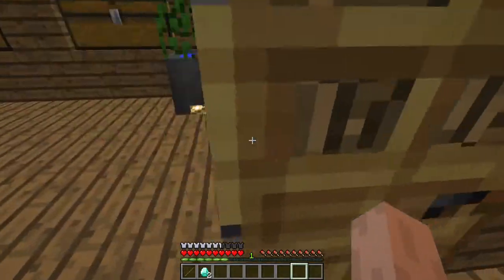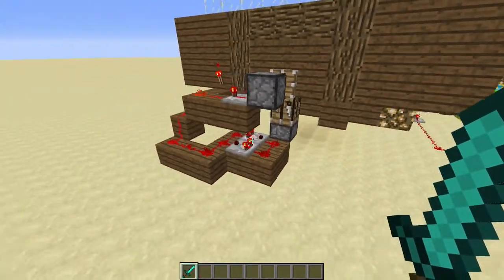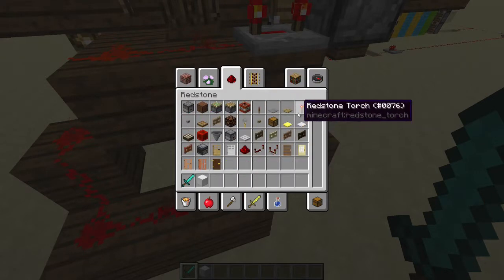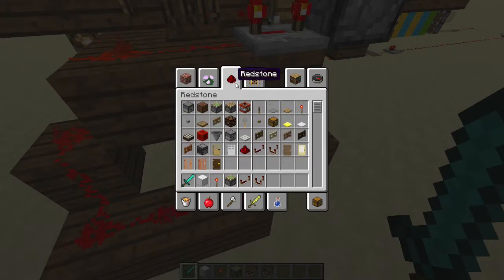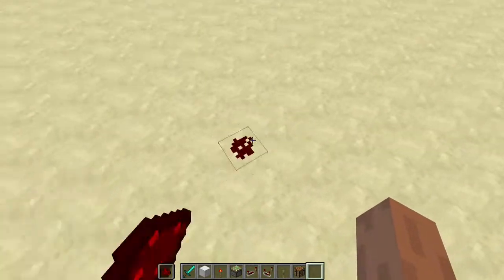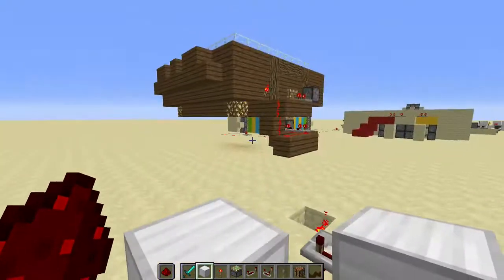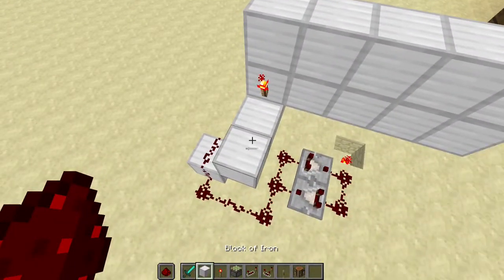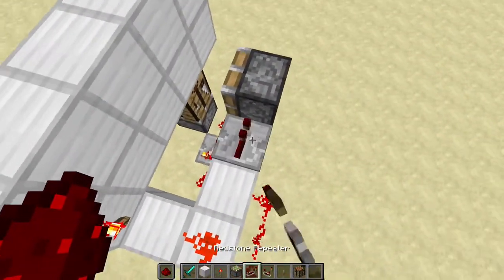Redstone - hidden crafting table